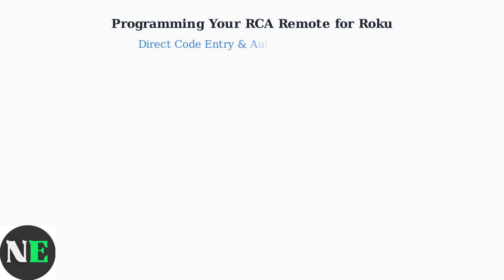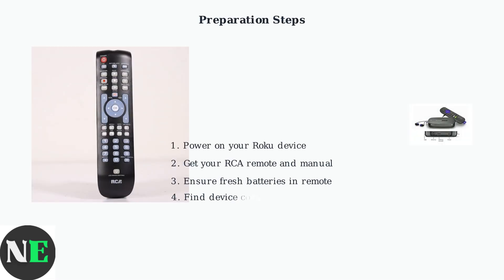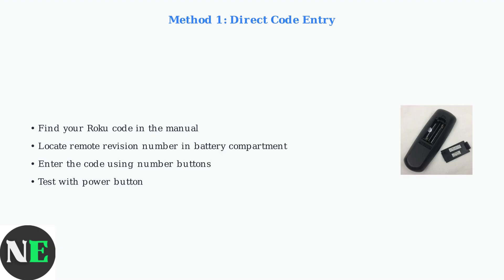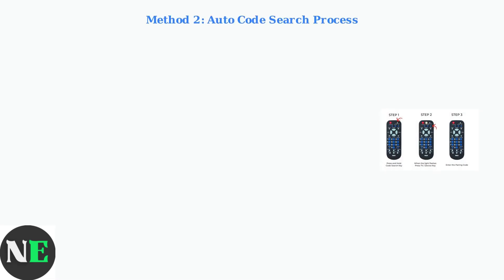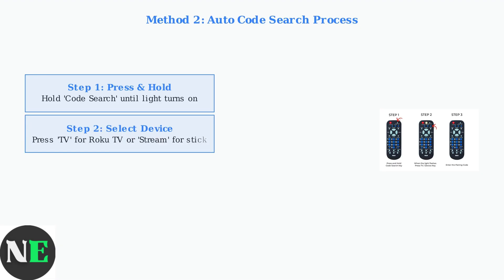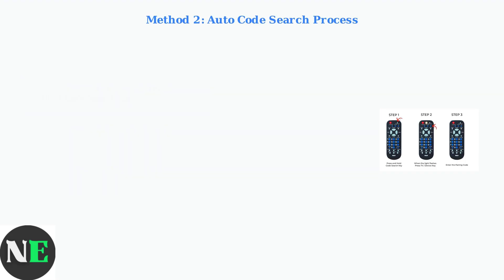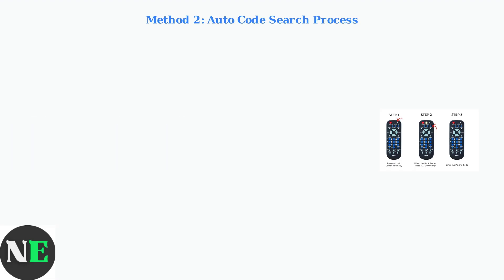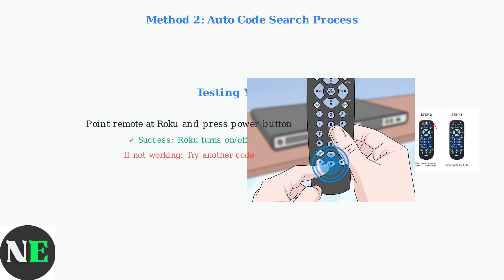How To Program RCA Universal Remote To Roku TV Stick – Code List & Setup Guide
Master the setup of your RCA Universal Remote with your Roku TV Stick. Access our complete guide and code list for a hassle-free programming experience.